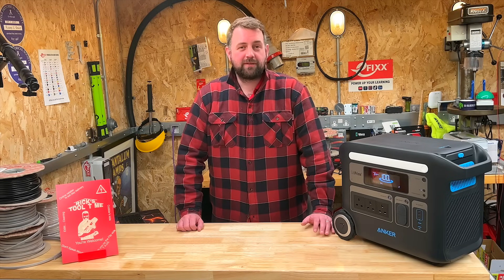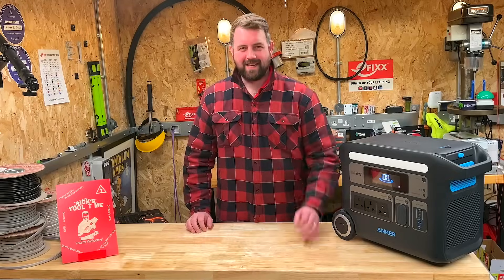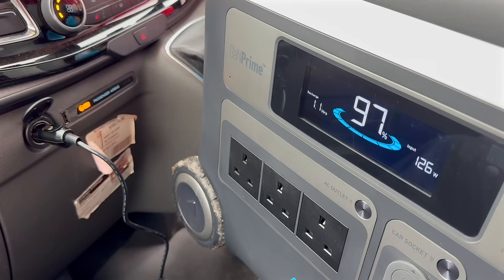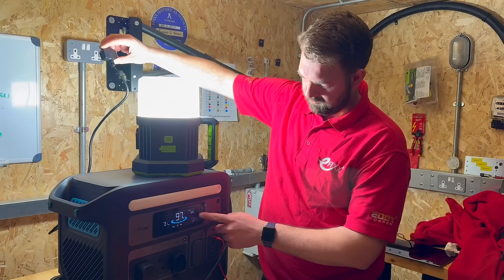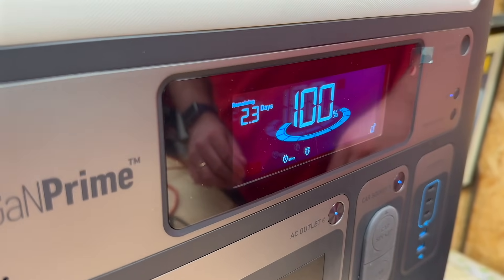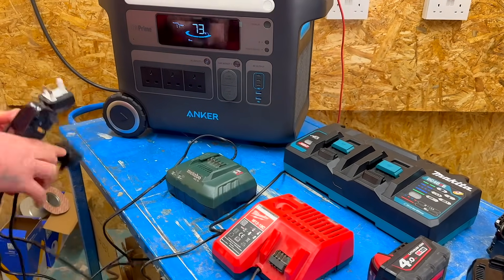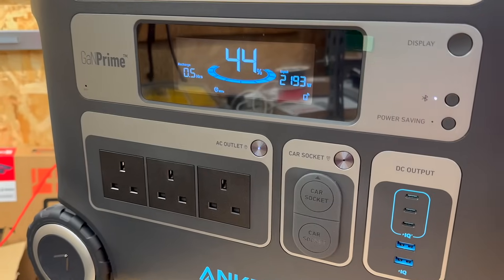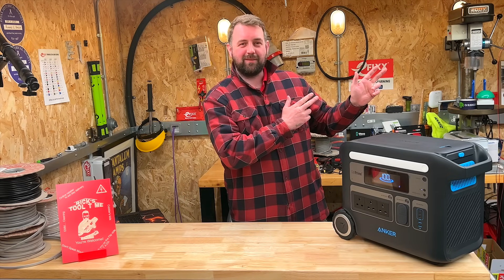Anker Solix F2000 Generator vs Battery Showdown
For electricians, having a handy temporary power source is really useful. This enables them to recharge power tools, brew a cuppa, or keep a customer's WiFi up and running. In our review, we evaluate the Anker Solix F2000 against a conventional petrol generator. The crucial question remains: can a battery deliver sufficient power for a full day on the job?

Go green with Earth Day deals! Get Anker SOLIX F2000 with £300 off, save up to £996 for its related series.
Click Link for more details . Deals only till 4/28.

00:00 Generator vs Anker Battery Pack
00:45 We trust in Anker
01:00 Temporary Power Tech Specs
01:20 Battery Rating & Expansion Pack
01:40 Recharging options
02:20 Useful work light
02:40 Connected App
02:55 UPS mode
03:06 Silent operation
03:24 Weight
03:44 Warranty & Lifetime
04:02 Real-life usage - Time for Lunch
04:43 An alternative to expensive battery gadgets
05:00 Recharging Power tool batteries
05:19 USB & Low voltage outputs
05:50 Recharging rate & time
06:06 Anker Cost - see link
06:30 Running costs